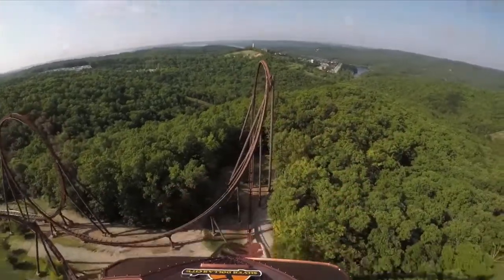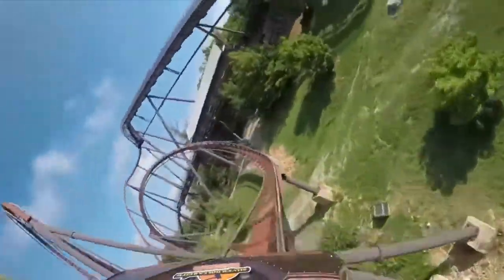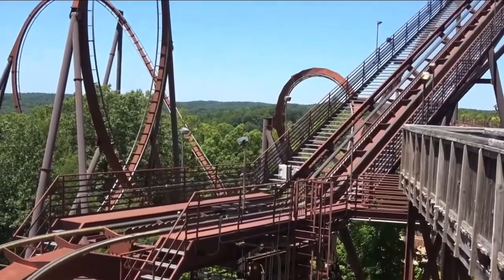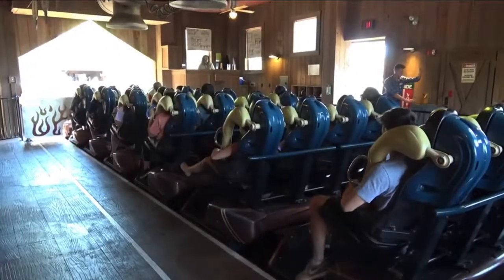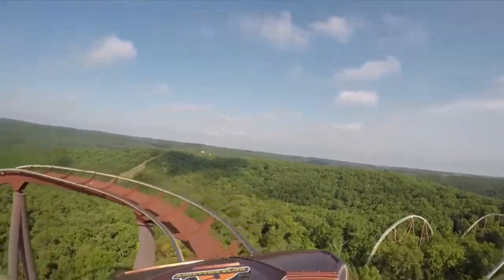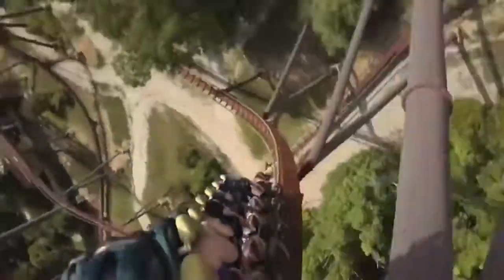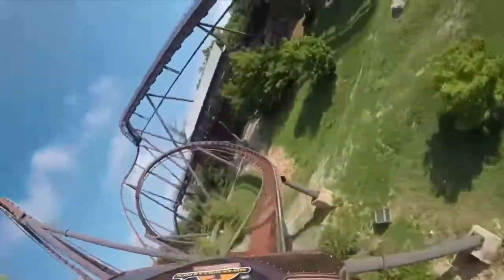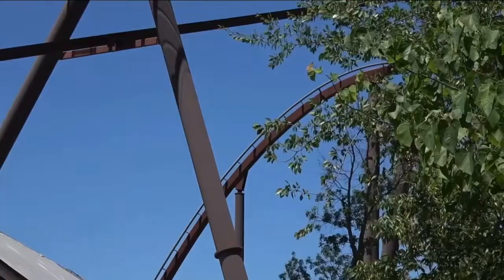Wildfire Review | Silver Dollar City B&M Sitdown Coaster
Video Credits

Theme Park POV
Silver Dollar City